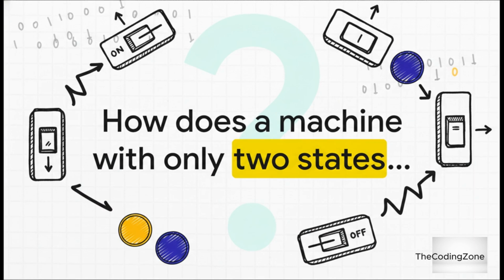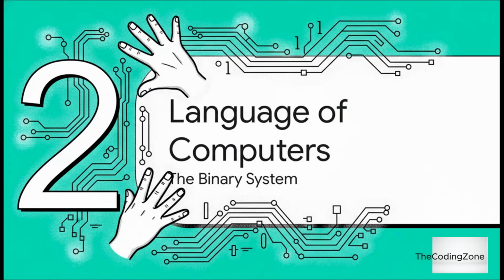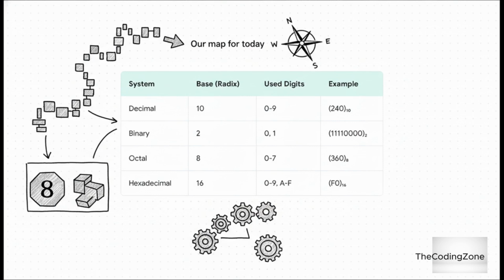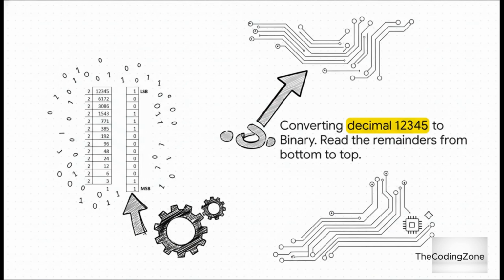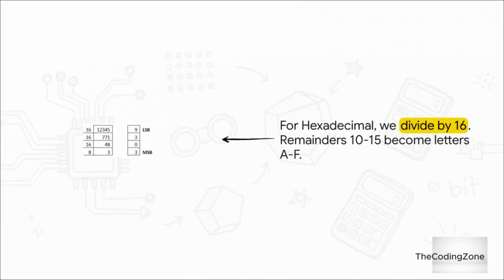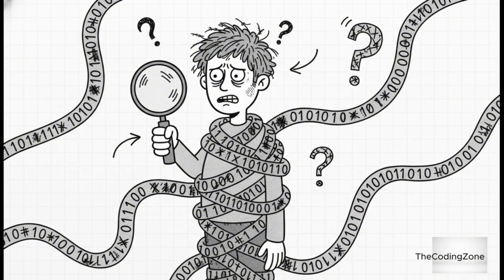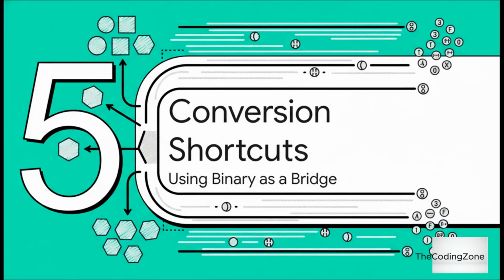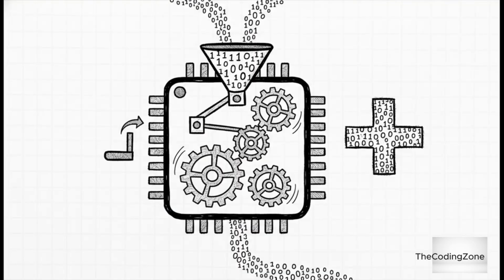Digital Electronics Introduction | Digital Signals | Part-2 | The Coding Zone